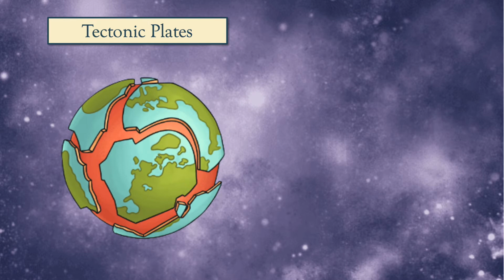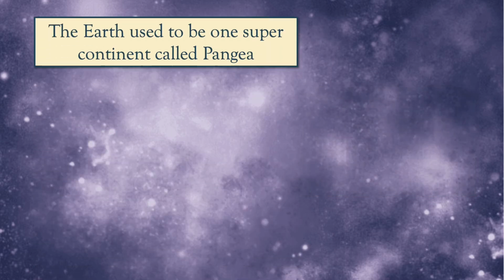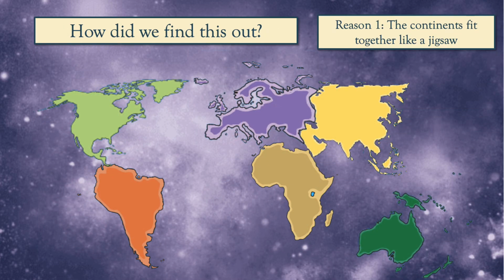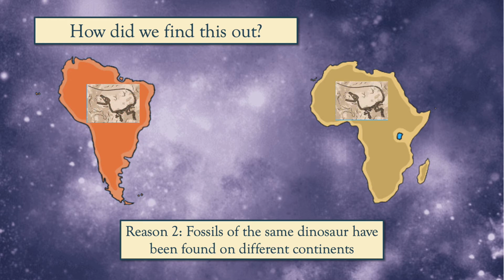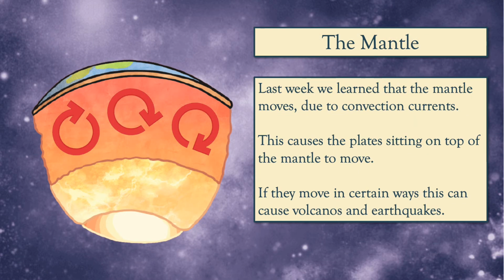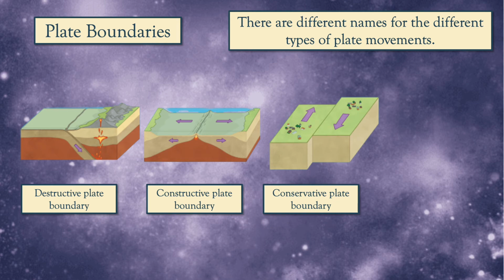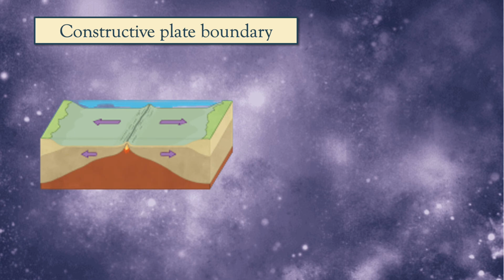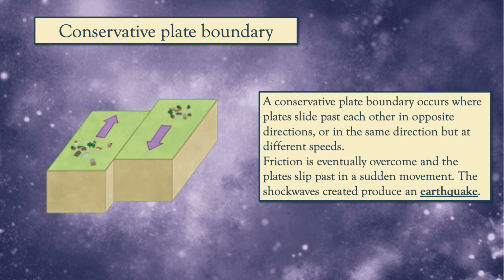Geography, Tectonic Plate Movements.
This video is linked to our S1 Geography tectonic plates lesson.